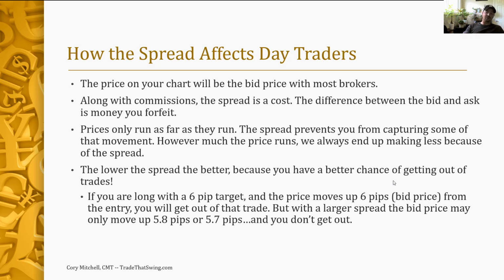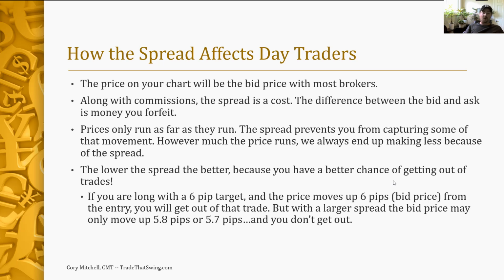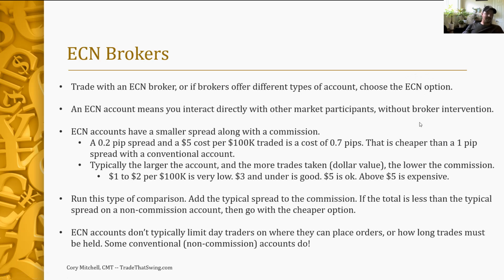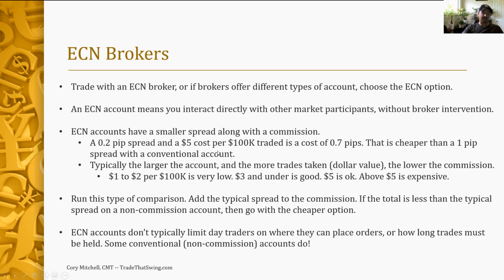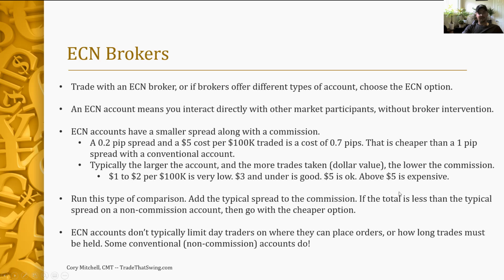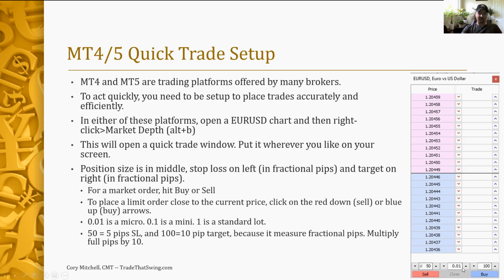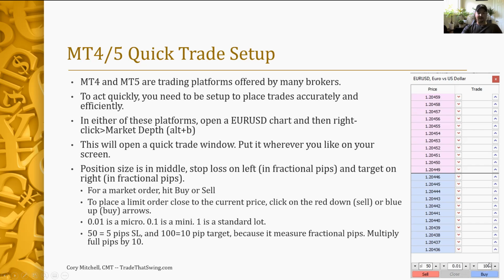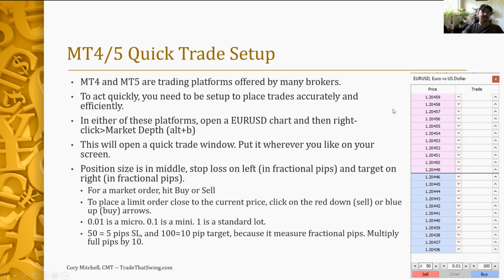EURUSD Day Trading Course- 3 Brokers, Spreads, and Charting Platforms